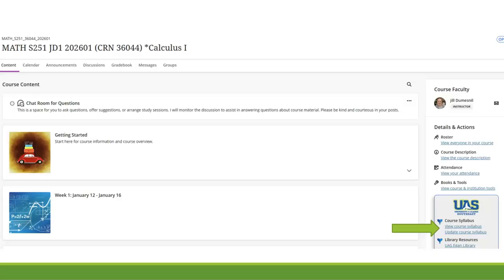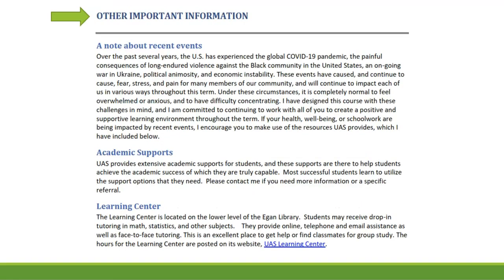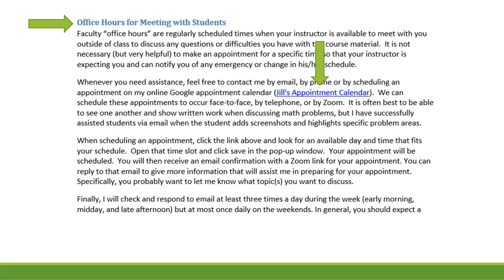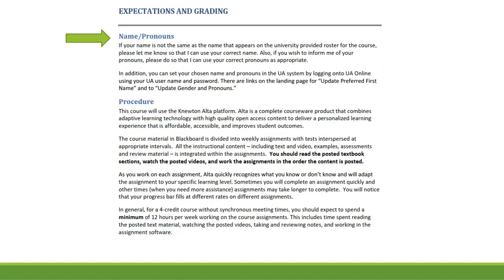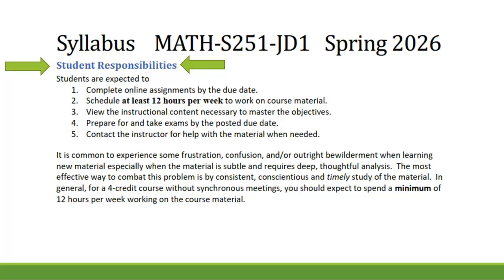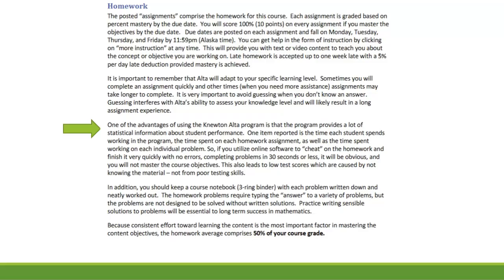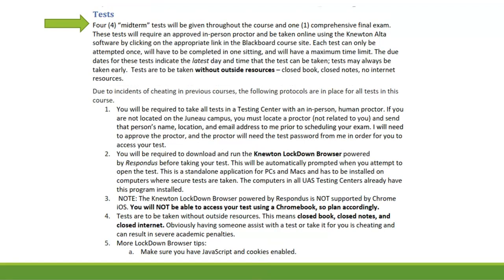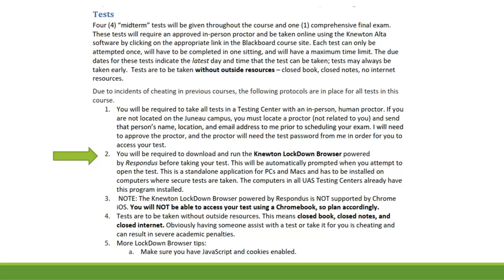MATH 251 Course and Syllabus Overview, Spring 2026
This video provides a brief overview of the course and syllabus for MATH S251 in Spring 2026.